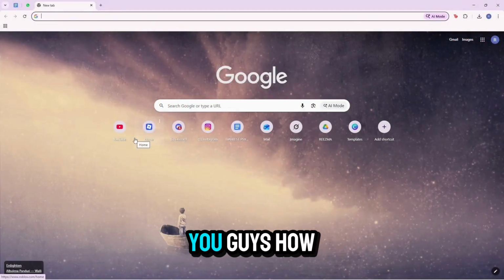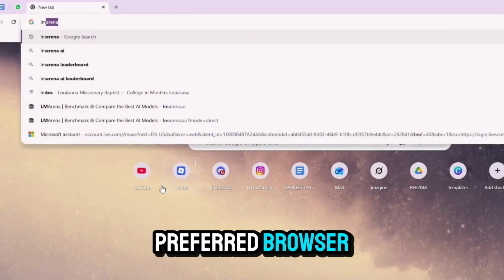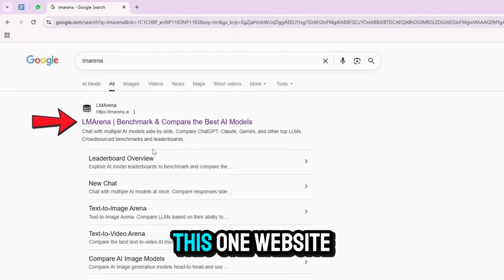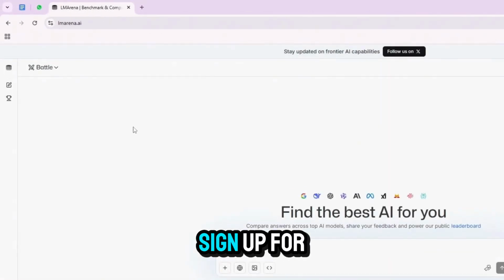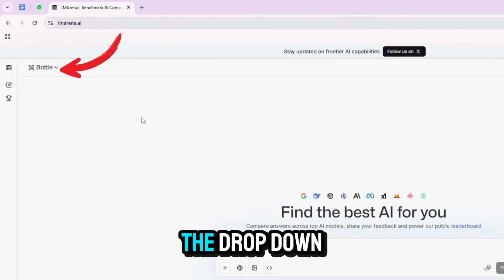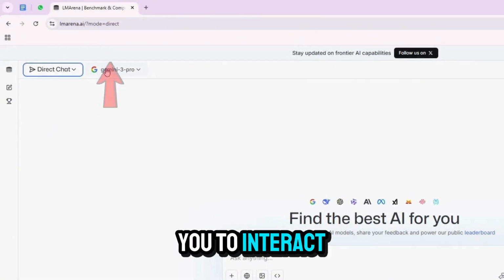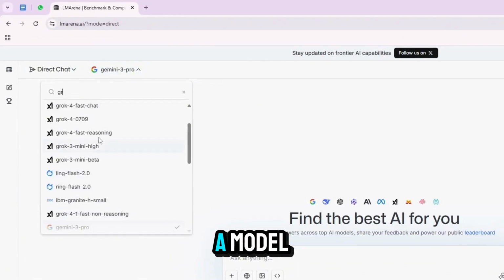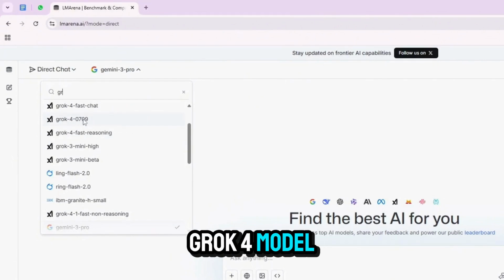How To Use Grok 4 Without Paying SuperGrok Subscription – Free Methods (2026) | LMarena.ai & More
Want to use Grok 4 without paying for a SuperGrok subscription in 2026 (using official free options)? In this step‑by‑step guide, we’ll show you how to access and use Grok 4 through free tiers, supported trials, and legit methods available from official platforms. Whether you’re experimenting with AI tools or exploring Grok’s features without a paid plan, this tutorial covers all the latest ways to get started with Grok 4 easily and legally.

Timestamps:
00:00 – Intro
00:10 – Steps to Use Grok 4 With Official Free Options

use grok 4 without paying supergrok subscription lmarena ai method,grok ai,how to use grok ai,grok 4,free ai video generator,grok ai video generator,grok,grok video generator,unlimited ai video.